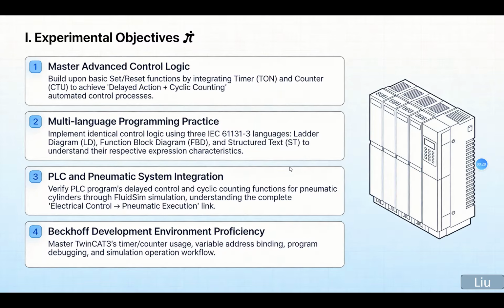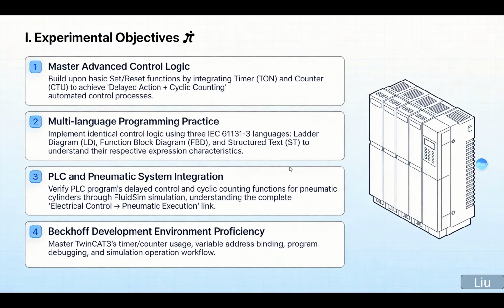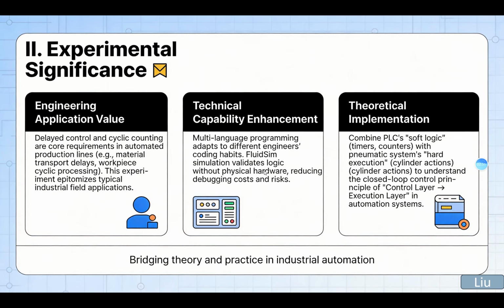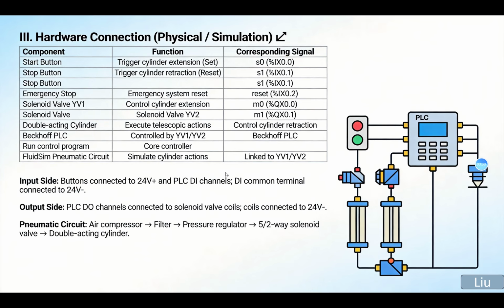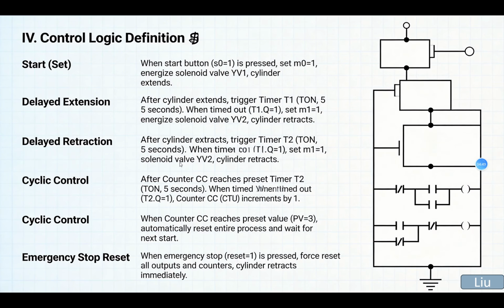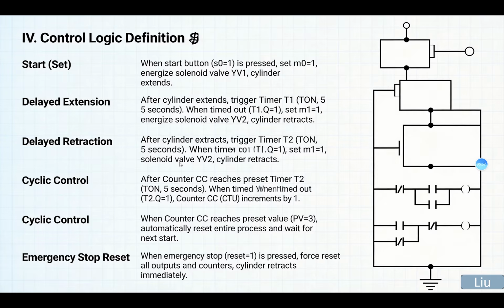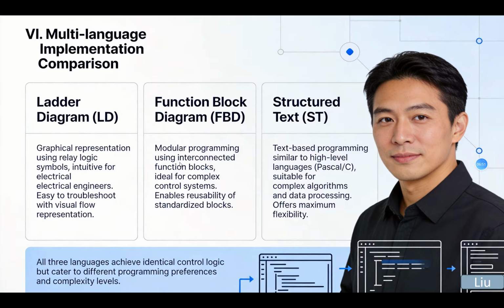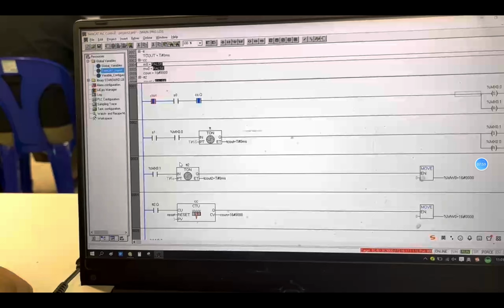Semester 2 Dr.K H/W #4.2